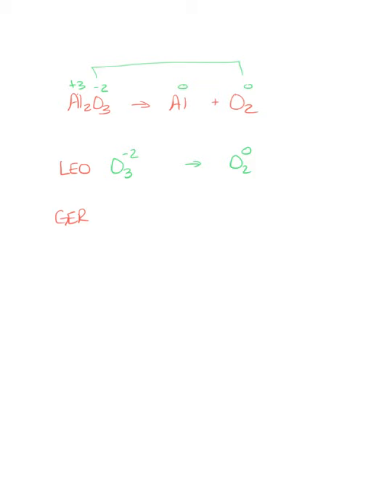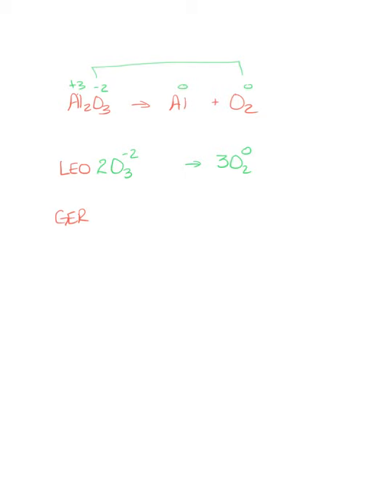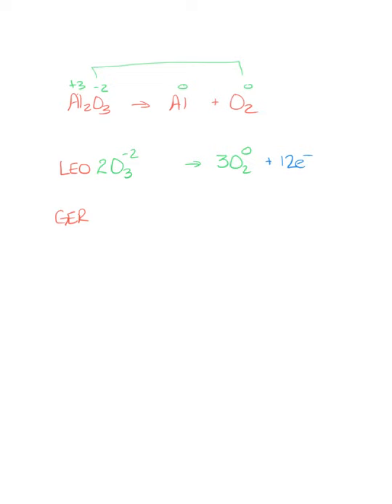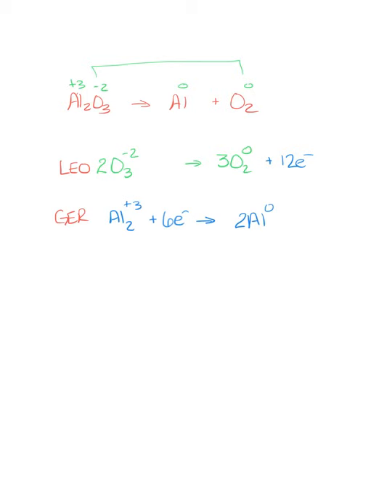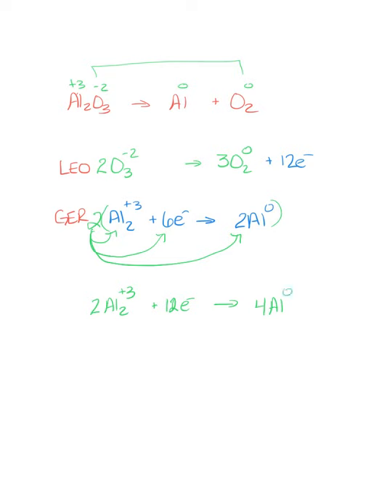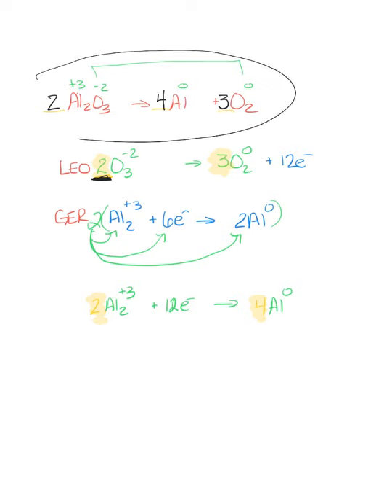balancing redox question 12